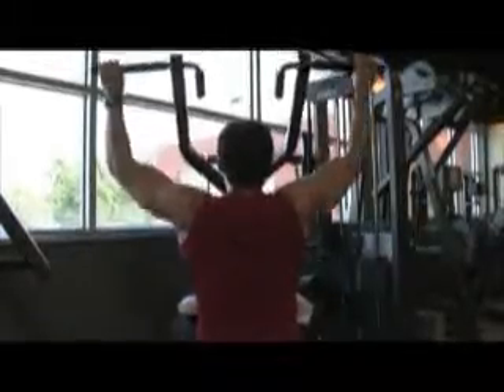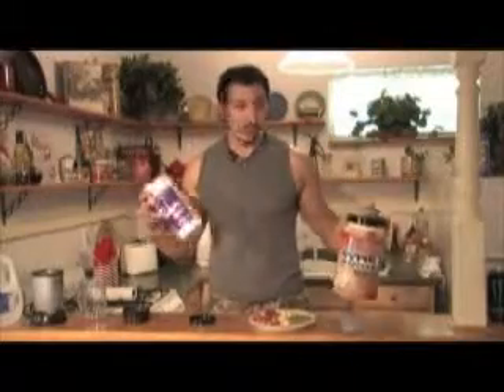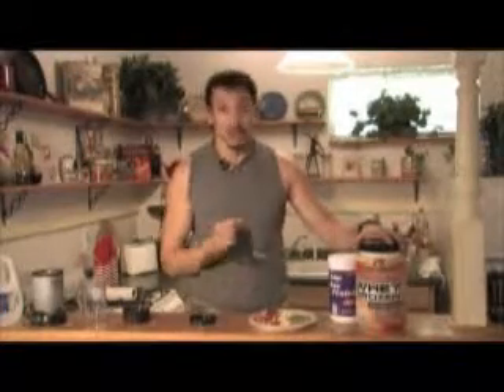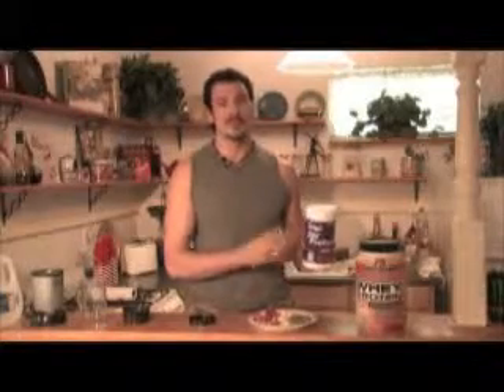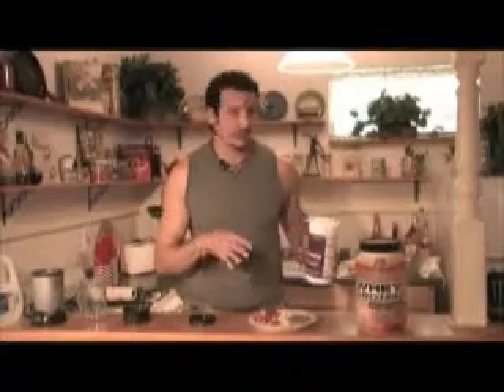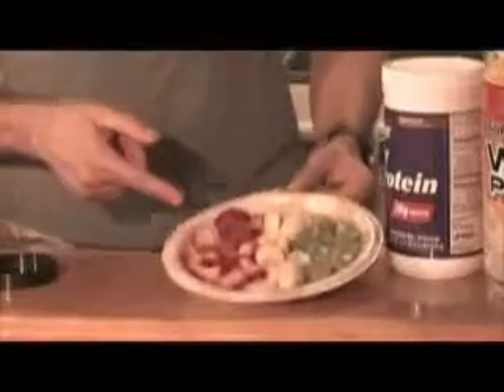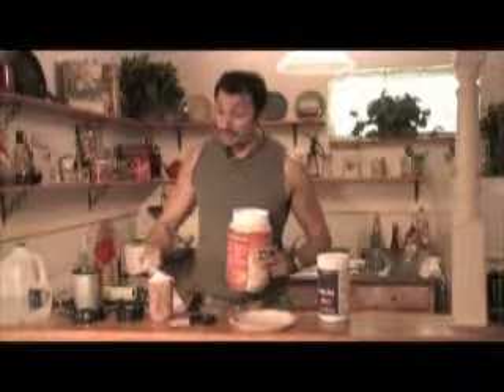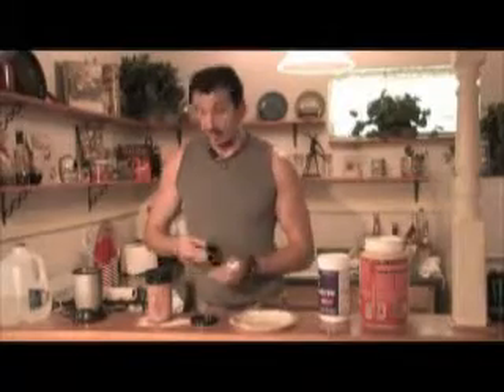Damian on Nutrition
Making a protein shake: Whey and Soy proteins.